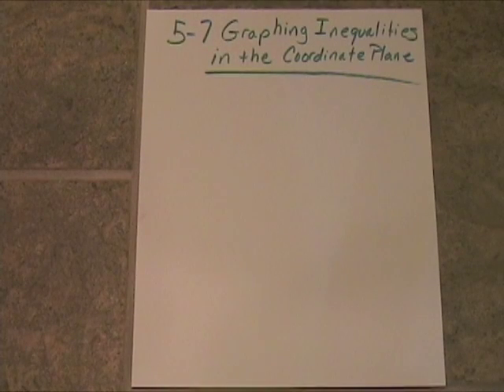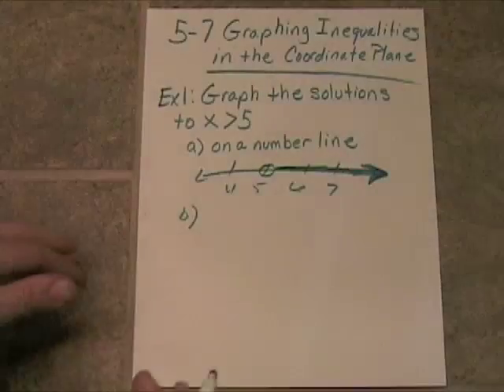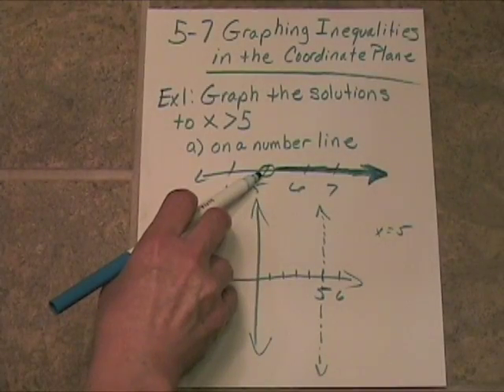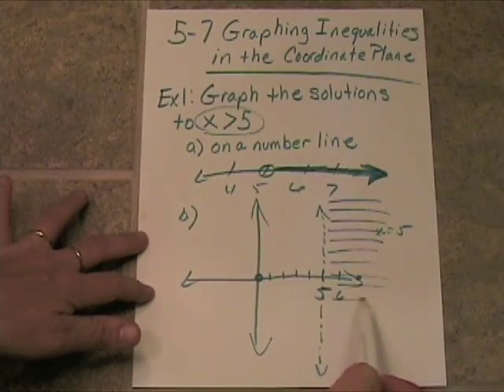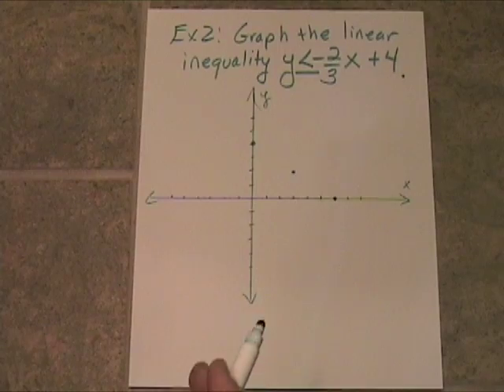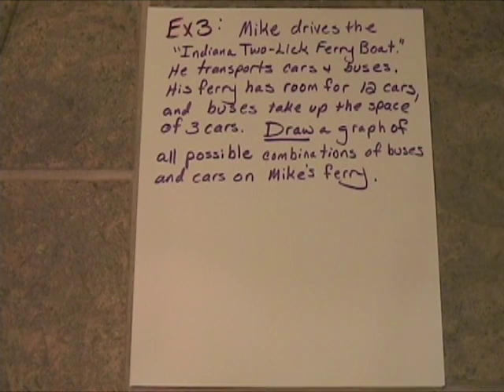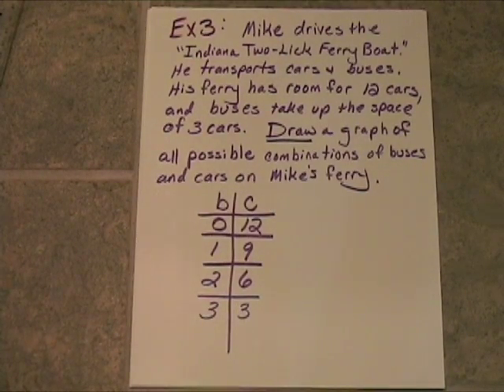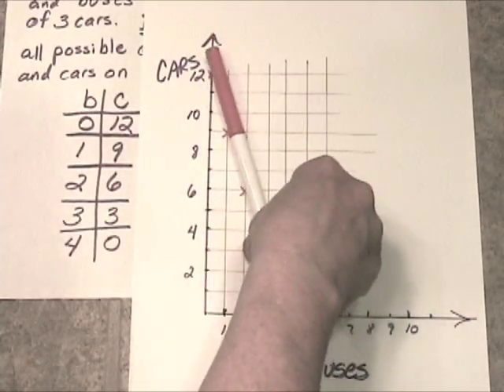5_7 Graphing Inequalities in the Coordinate Plane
Graphing Inequalities in the Coordinate Plane